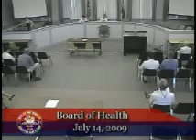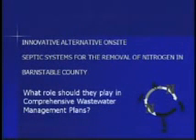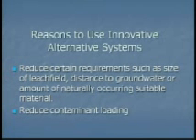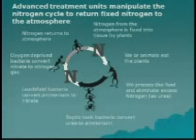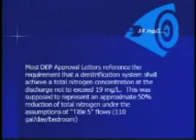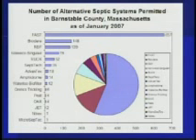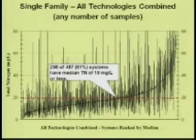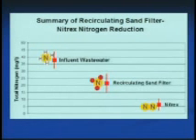The two solutions to groundwater pollution are dilution and Nitrex...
Barnstable County Health Director, George Huefelter, tells Barnstable Board of Health about alternative septic systems